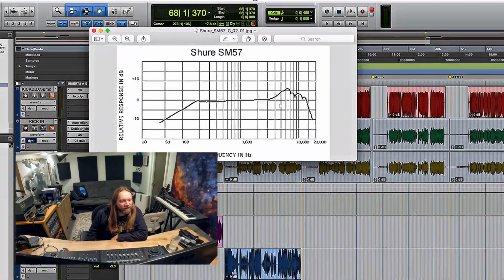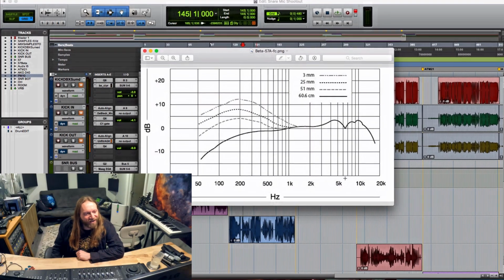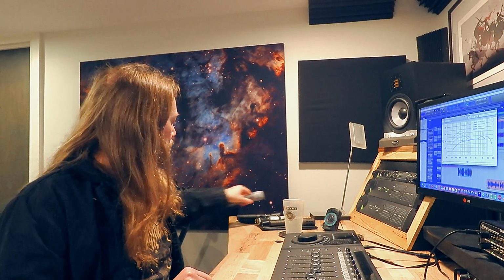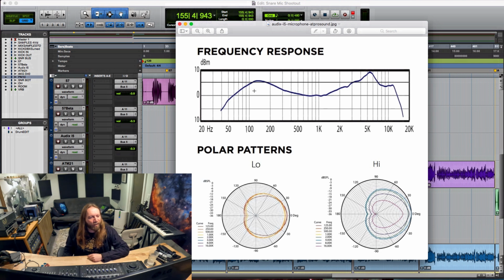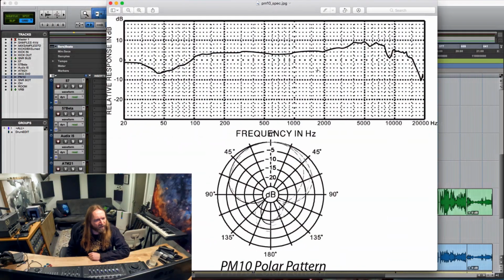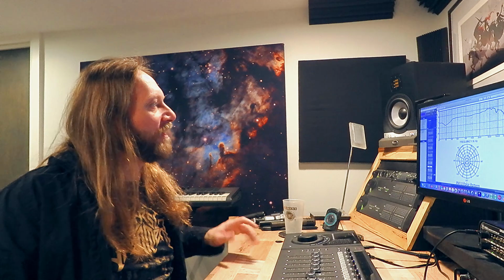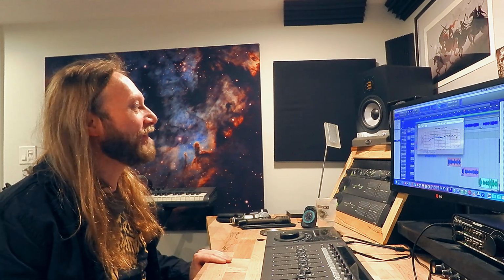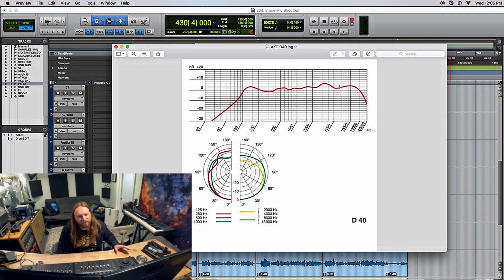Shooting Out Snare Mics (SHURE, AUDIX, AKG & more)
CHAPTERS/TIMESTAMPS IN COMMENTS BELOW

A deep & wide exploration of 6 different dynamic microphones for recording snare drums, including full mix playthrough examples and head-to-head comparisons.
Plus a whole bunch of very nerdy technical information!

Microphones compared:
SHURE SM57
SHURE BETA 57
AUDIX I5
MIKTEK PM10
AUDIO-TECHNICA ATM21
AKG D40

Drum performance by Derrick Doucette of Centuries Of Decay